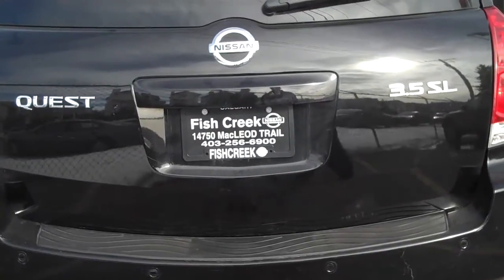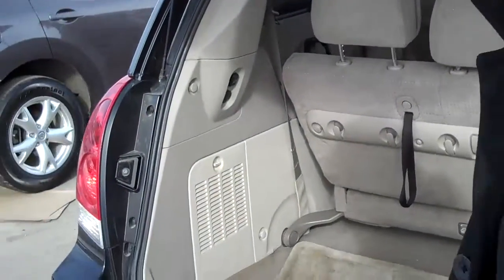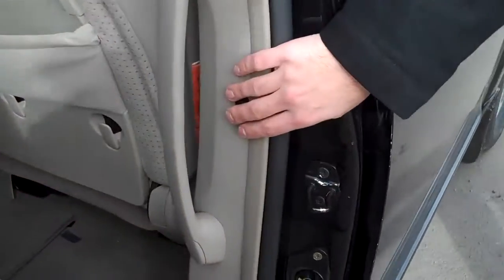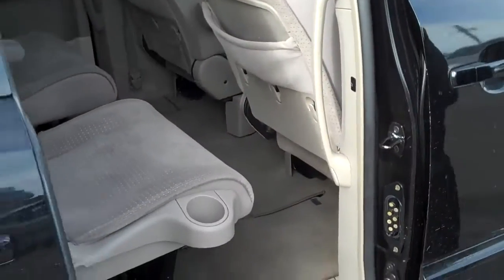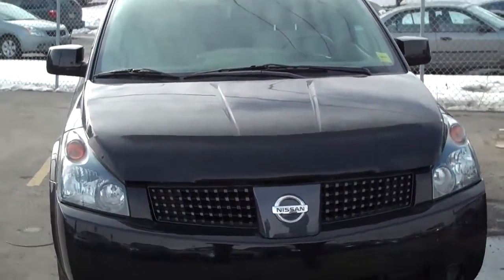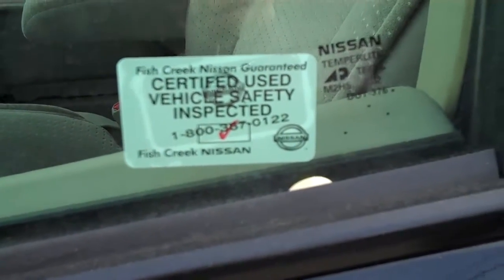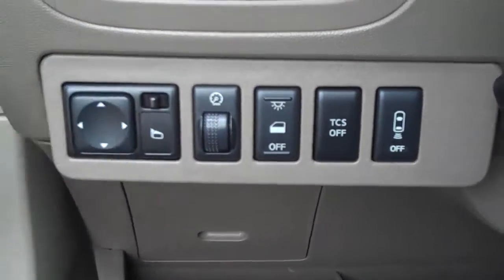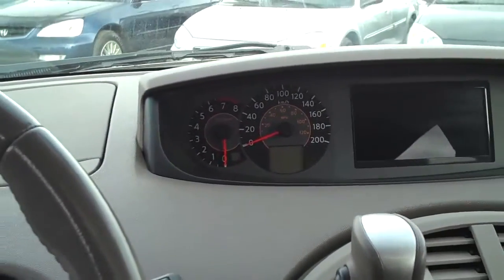2005 Nissan Quest 3.5SL Black - FISH CREEK NISSAN